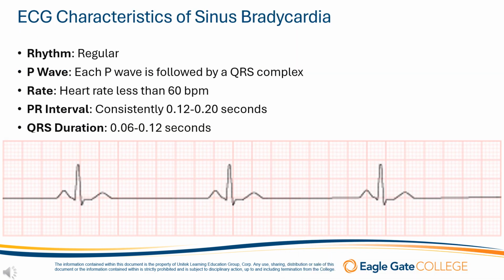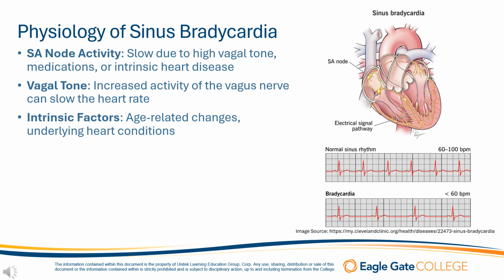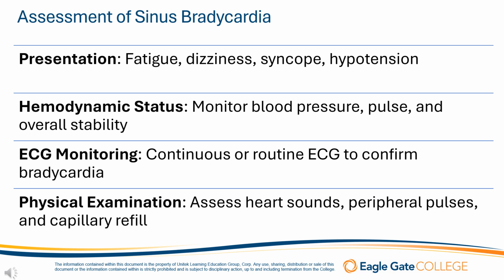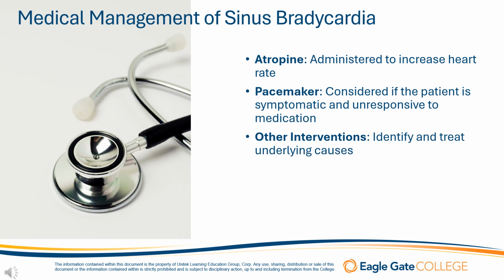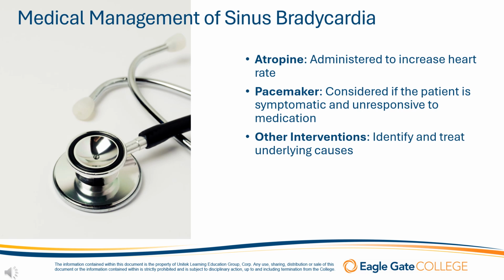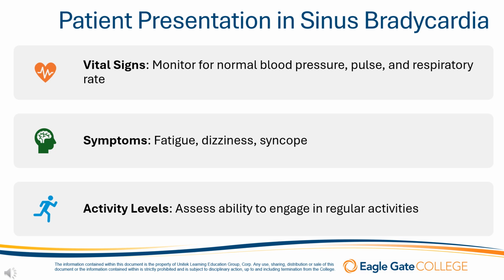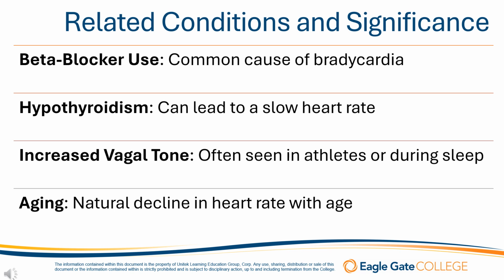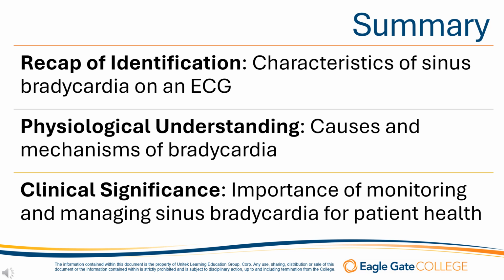Sinus Bradycardia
This presentation covers the essential aspects of Sinus Bradycardia, including its ECG characteristics, underlying physiology, clinical presentation, and management strategies. By understanding the regular rhythm, slow heart rate, and potential symptoms such as fatigue and dizziness, healthcare professionals can accurately identify and treat this condition. The presentation also delves into related conditions like hypothyroidism and increased vagal tone, as well as the impact of medications like beta-blockers. Additionally, the presentation provides a comprehensive overview of the medical and nursing management of sinus bradycardia, focusing on interventions such as atropine administration, pacemaker consideration, and patient education.